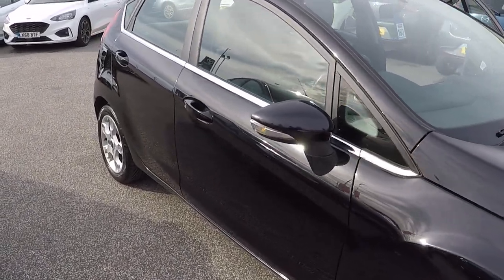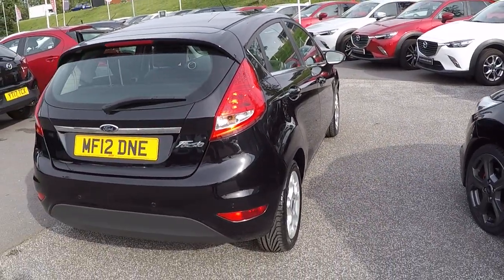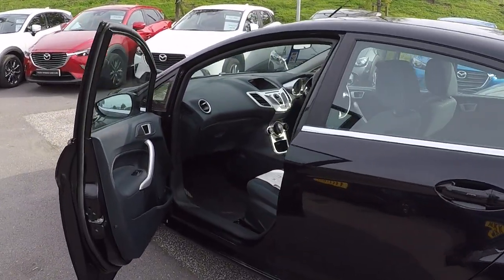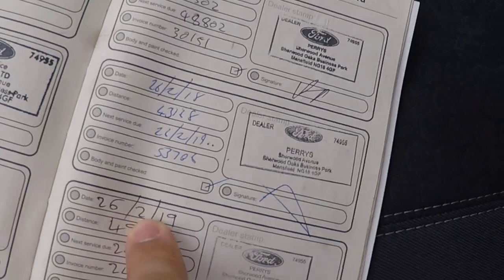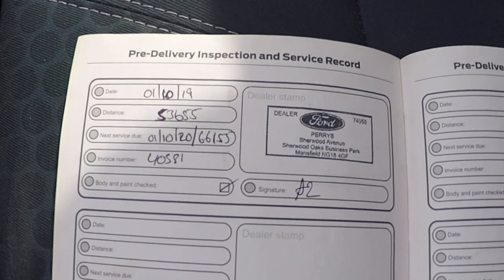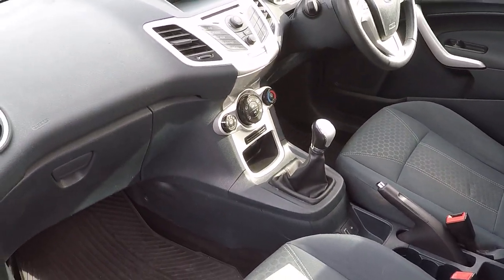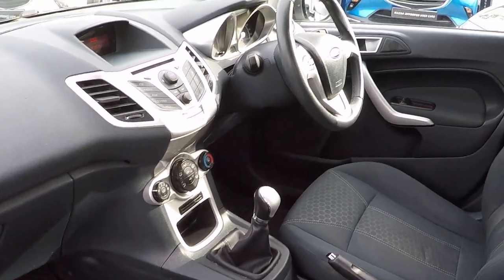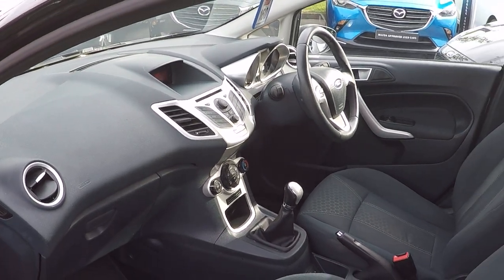MF12DNE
Serviced @  23k, 29k, 36k, 43k, 49k on 26/02/2019 ** this great looking fiesta with low running costs £20 ROAD TAX and a fantastic 68.9 MPG Combined make this a great family car *

*** Here at Perrys Mansfield, we understand how important your car is to you, and how replacing it with another one can be a daunting experience! That is why we offer a friendly, professional and pressure free environment for you to choose your next car - DON’T JUST TAKE OUR WORD FOR IT – READ OUR CUSTOMER REVIEWS !!  **  We meticulously track the live market daily to ensure we offer you the very best value in the region ** WE WANT YOUR PX !! - The Part Exchange Of Your Old Vehicle Is Always Welcome On Any Car We Have In Stock  **  Don't live local? We can value your car over the phone to make your visit with us a 'one stop shop' - drive to us in your old car and drive away in your new one!!  ** Travelling by public transport? Let us know and we’ll pick you up from Mansfield train station, or even East Midlands Airport! **  All of our cars come with a minimum MOT of 9 months and there will be no less than six months until a service is due  **  Call or click now for personalised finance quote   ** PERRYS, A FAMILY OWNED BUSINESS - SERVICING YOUR MOTORING NEEDS FOR OVER A CENTURY ** Opening Hours Are Monday To Friday 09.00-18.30 Saturday 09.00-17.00 Sunday 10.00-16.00 **